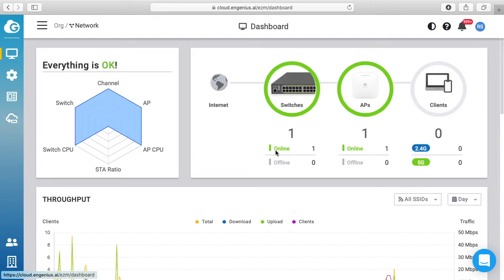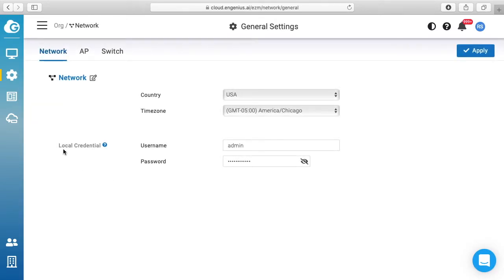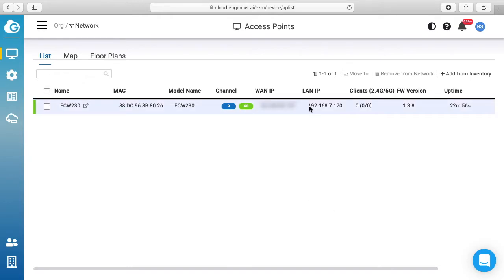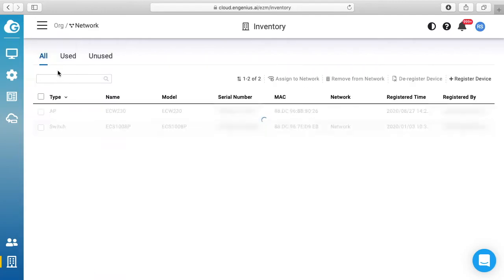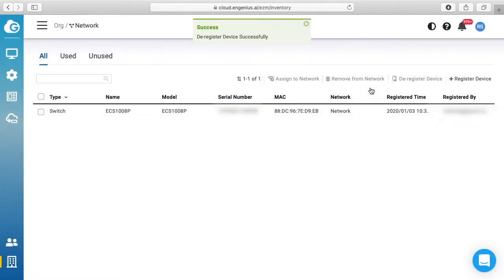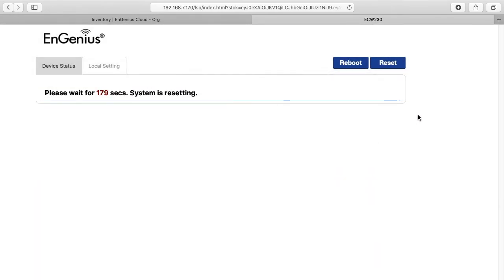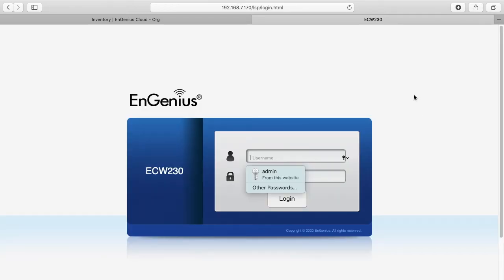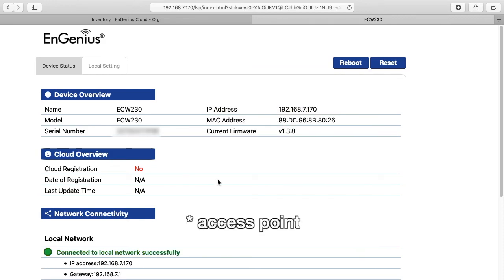EnGenius Cloud Removing and Resetting Devices